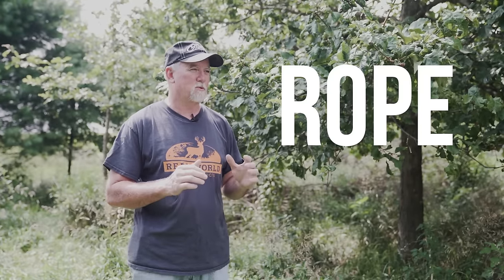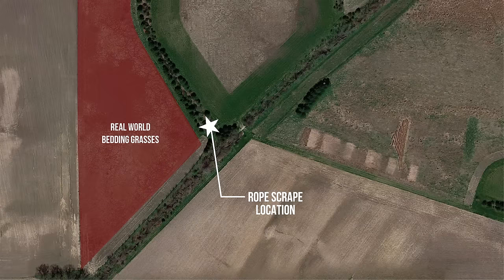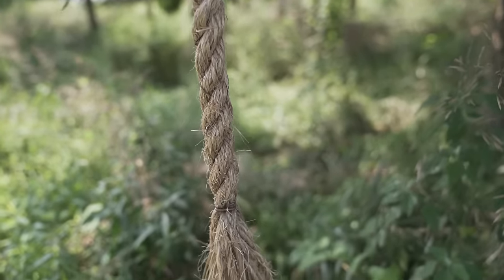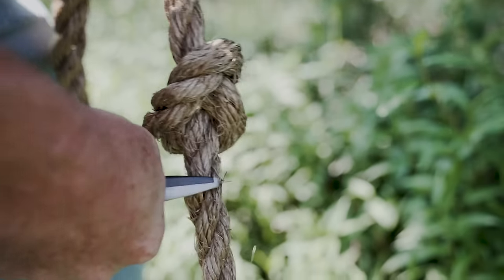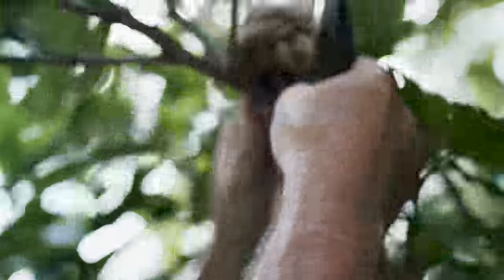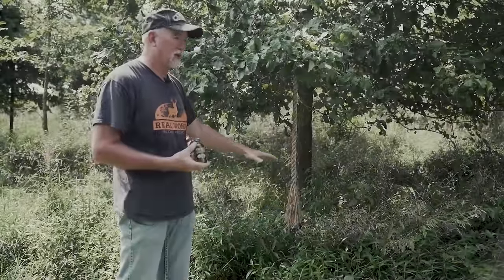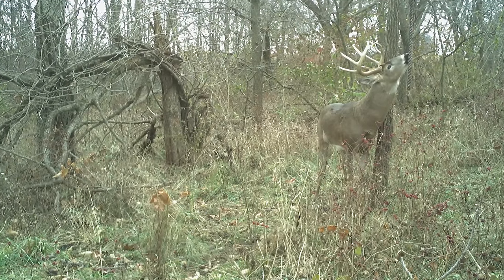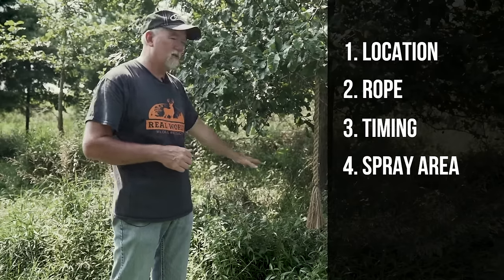6 Steps to a successful rope scrape for whitetail deer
Don Higgins shares the 6 important steps to create a ropescrape location for whitetaildeer. Don not only discusses the importance of where to place a rope scrape, but also when the best time is to establish a new rope scrape site. He also shows the six steps to a rope scrape in detail and establishes a new rope scrape that you can follow along with to see the success of the location.

AFFORDABLE, COMFORTABLE, AND WITHOUT COMPROMISES.